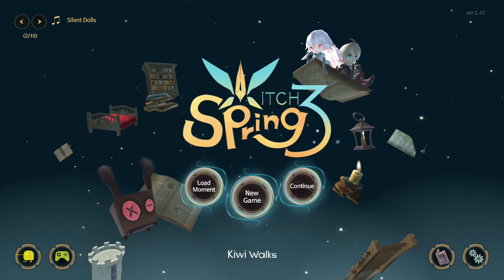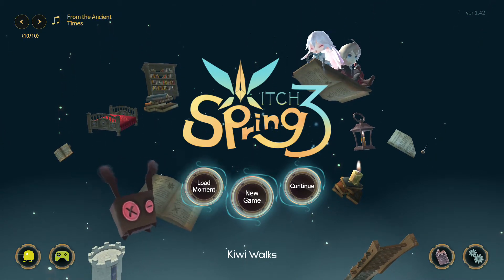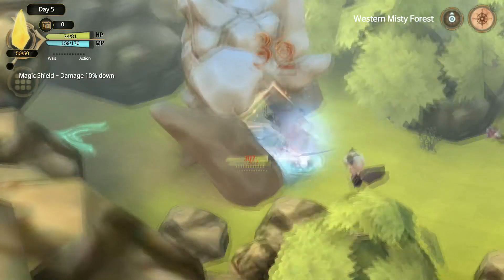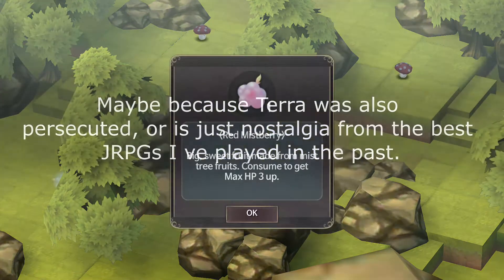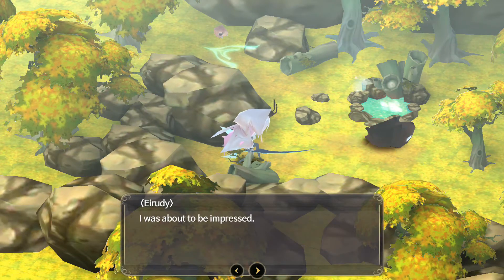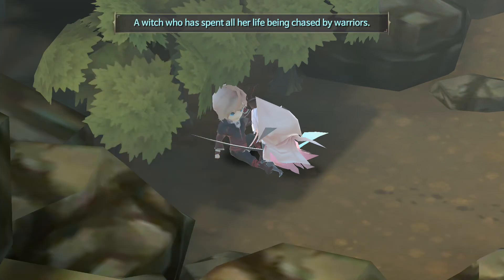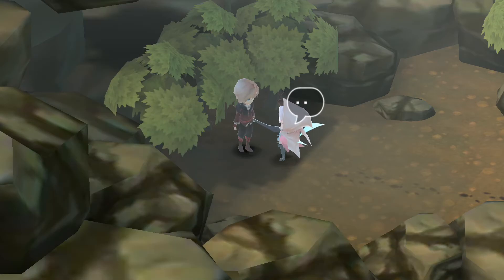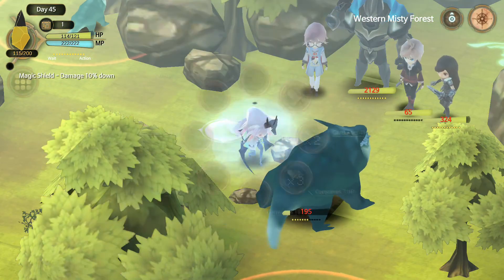Witch Spring 3 Lovely RPG (missing around the house quest) - Mobile Games Review | Arkangel Merici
"Something is missing around the house" 2:11

This games is very good (still in my race to the end) and I didn´t expect to play it. I just downloaded it because I wanted to see what was in the Game Pass (Play Store) and I was hooked! What Can I say?! I would like to play the 4th game but I´m so addicted to this game that I prefer to give it some time before playing it. BUT! I really hope that some things get better from the first game.

My art: IG @arkangel_merici